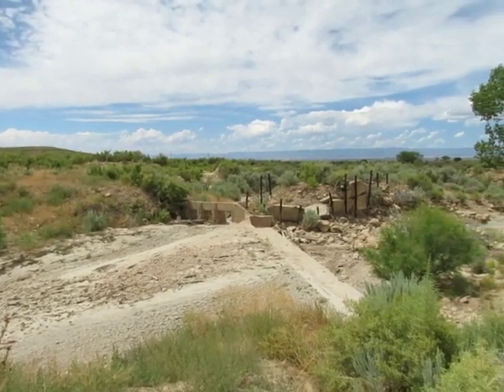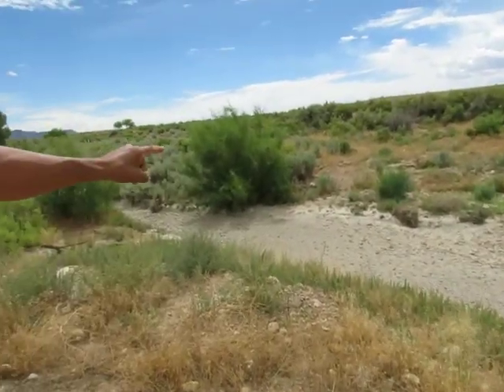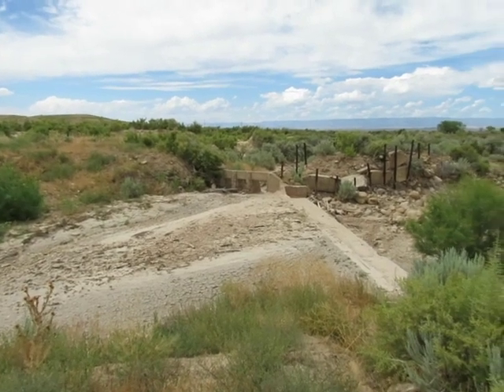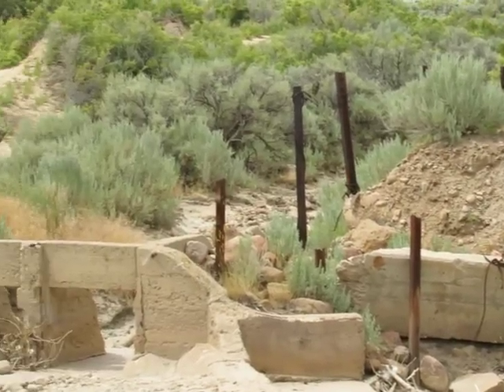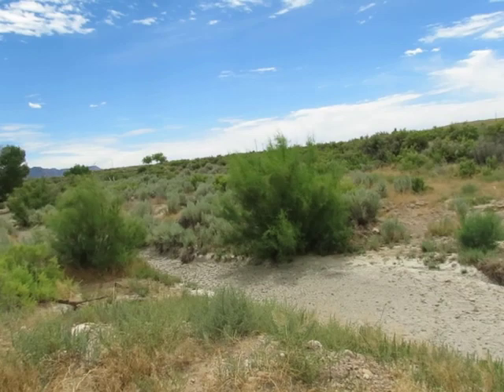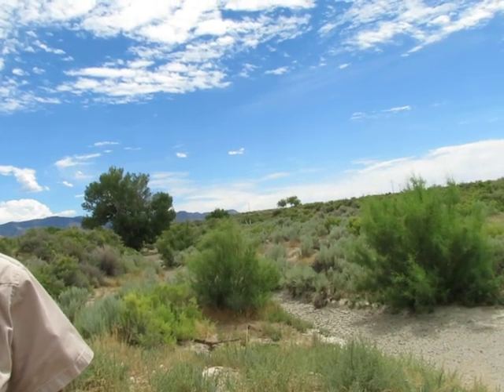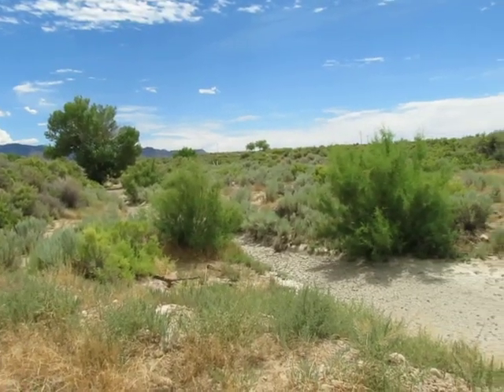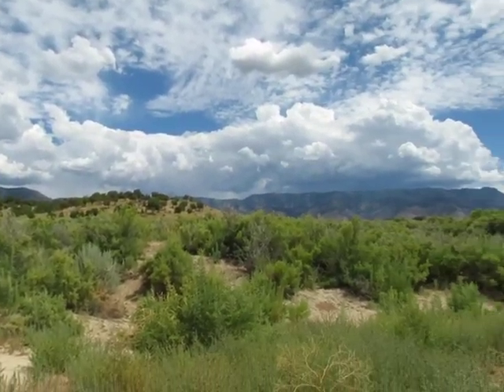Paul Martinez Ranch Tour